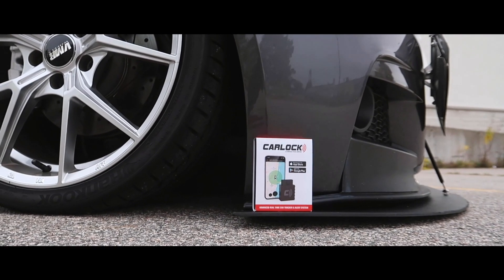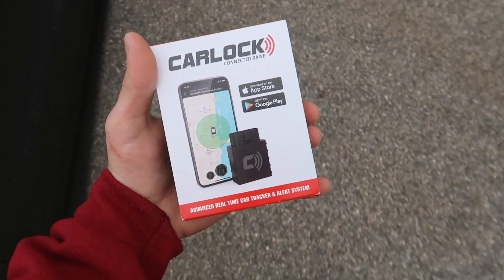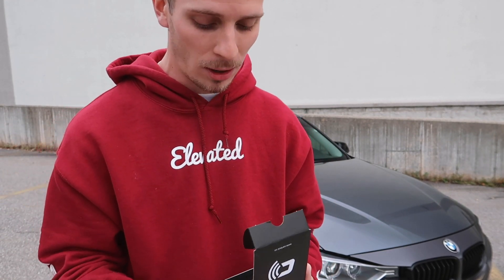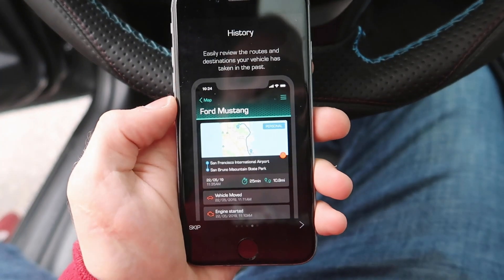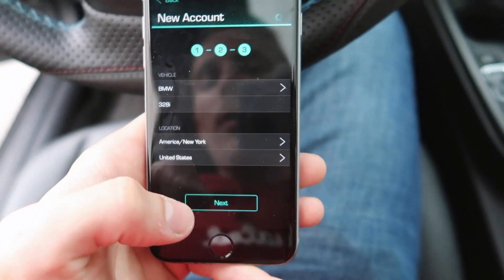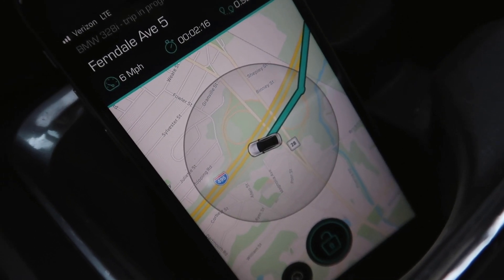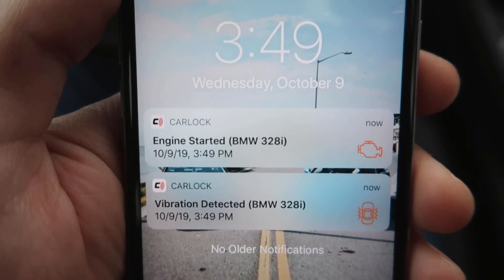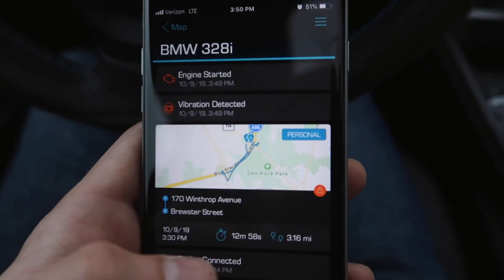EVERY CAR ENTHUSIAST SHOULD HAVE THIS // CARLOCK - ADVANCE REAL-TIME CAR TRACKER AND ALERT SYSTEM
CARLOCK DEVICE [Amazon]

MY GEAR

PRELUDE MODS